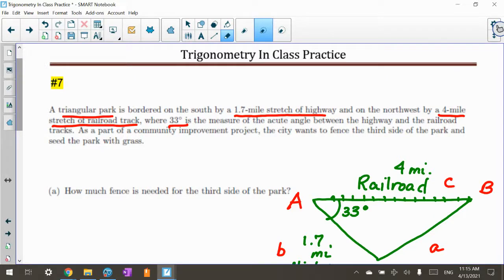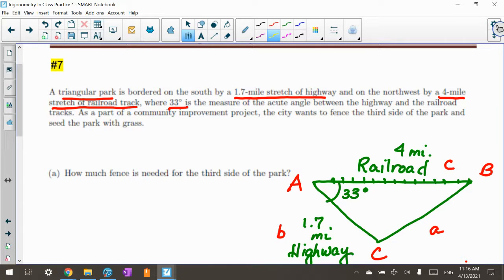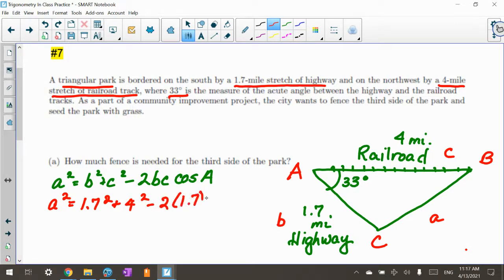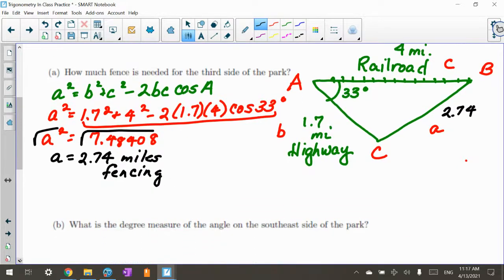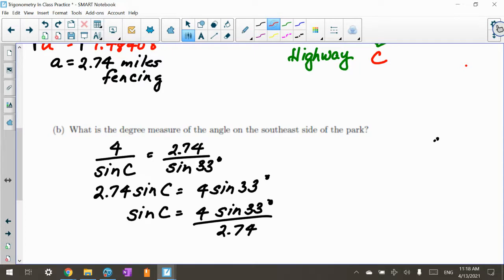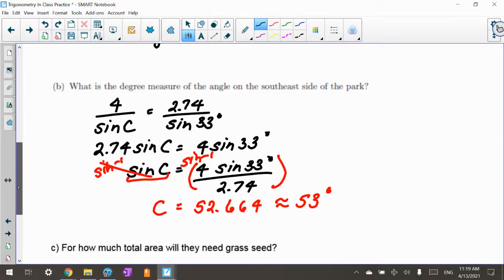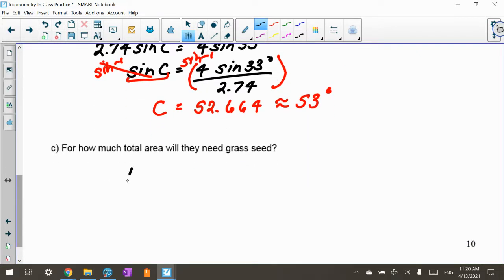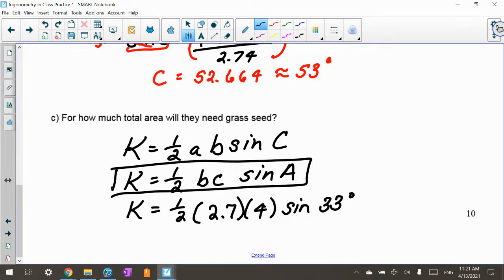PreCalculus Trigonometry In Class Practice #7 Law of Sines & Cosines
Using the law of sines and cosines to solve a real world park problem